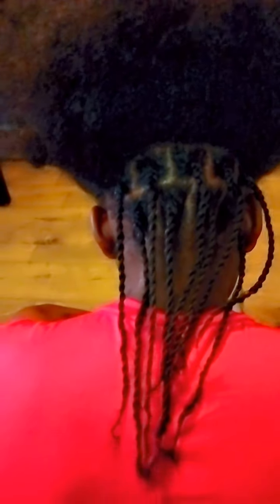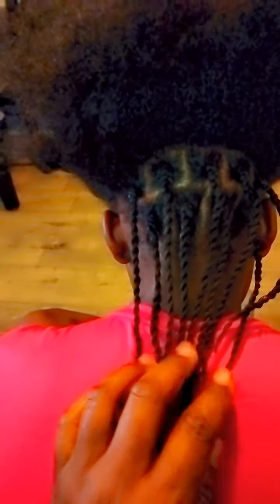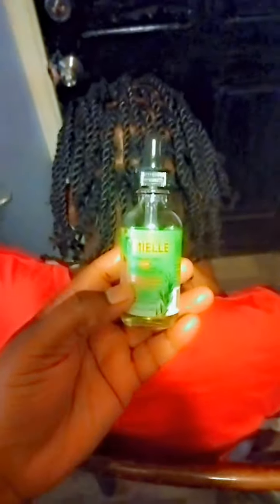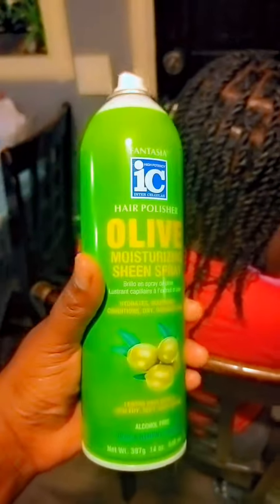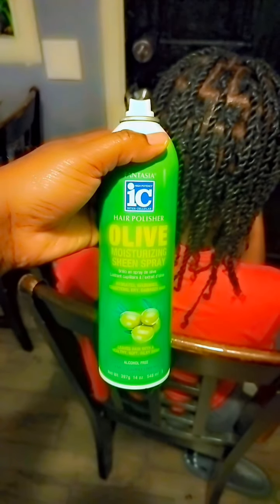HOW TO DO BEAUTIFUL KIDS ROPE TWIST HAIRSTYLES WITH NATURAL HAIR, DONE BY PATRICIA 💕💇🏾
HOW TO DO BEAUTIFUL KIDS ROPE TWIST HAIRSTYLES WITH NATURAL HAIR 💞💇🏾fypシ゚viral